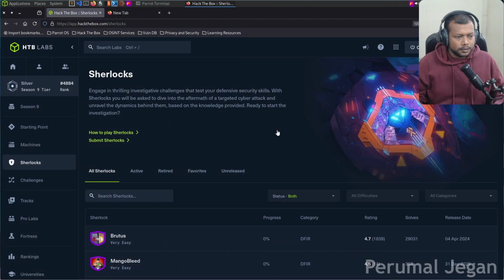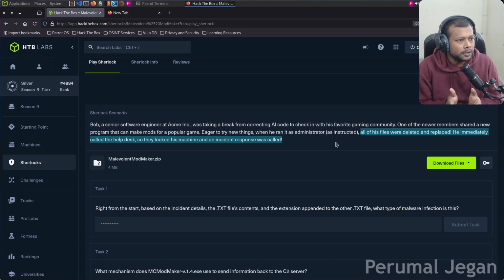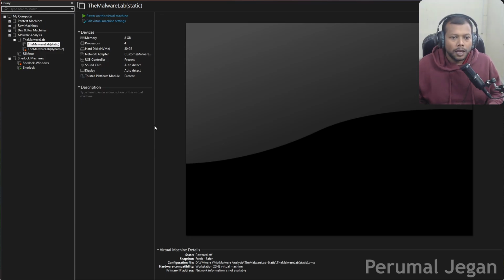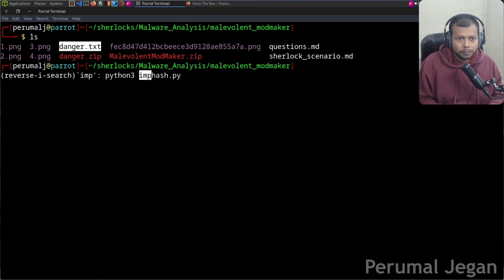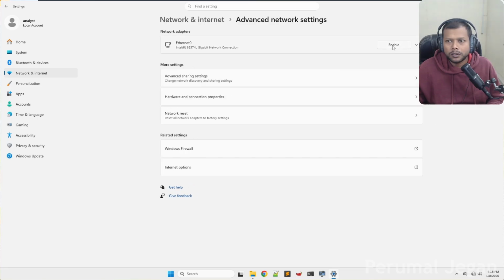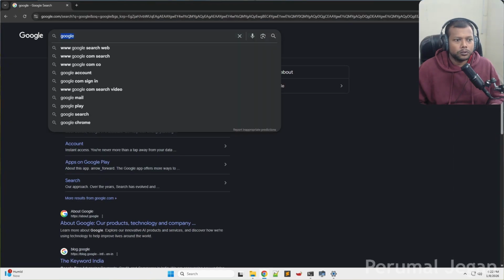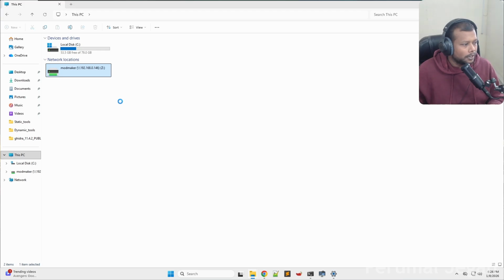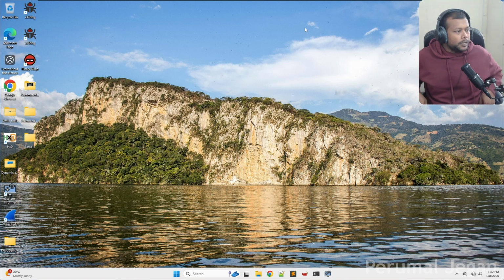🐞 Initial Setup & Scenario Reading | Golang Malware Analysis - Part 1 - HackTheBox Sherlock🕵️